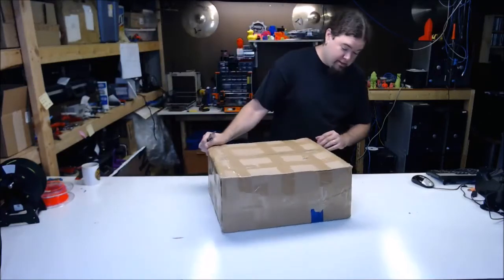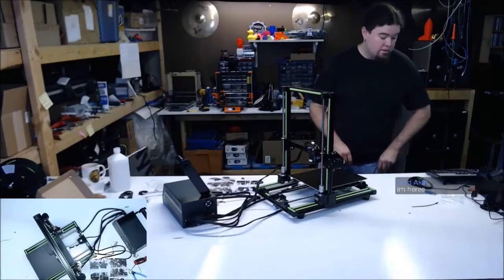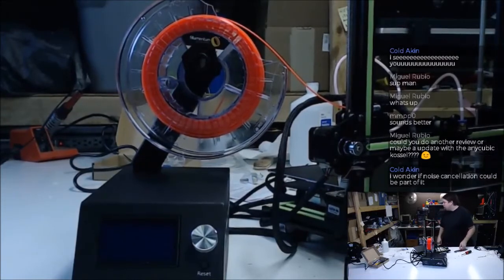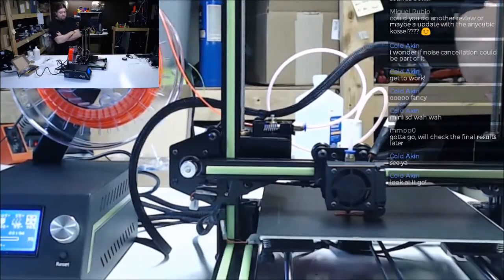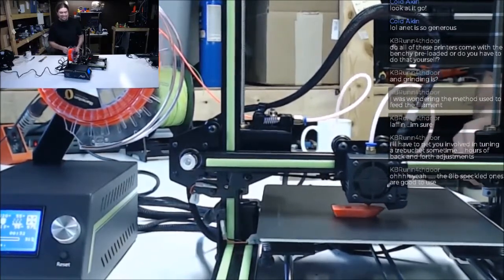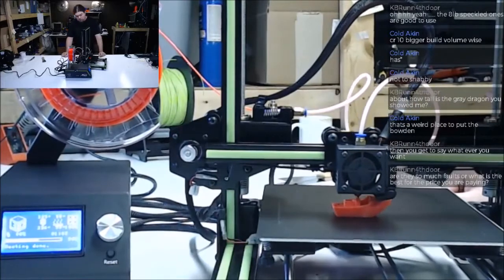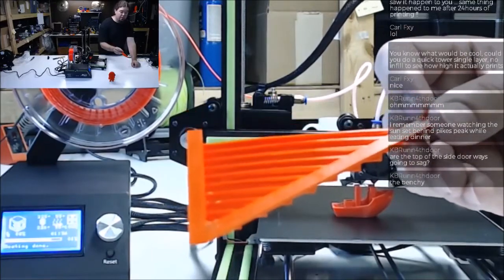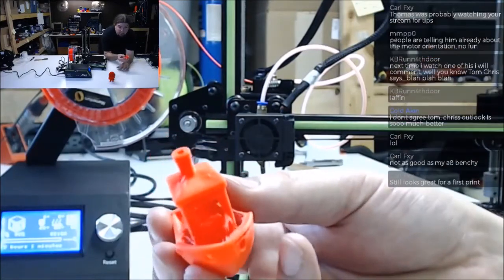ANET E10 Live Stream unboxing and build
We build an ANET E10 large volume 3D printer and check it out for the first time.

Amazon (aff) [US DE GB CA IT ES FR JP]:

Find Me Over On Twitter!